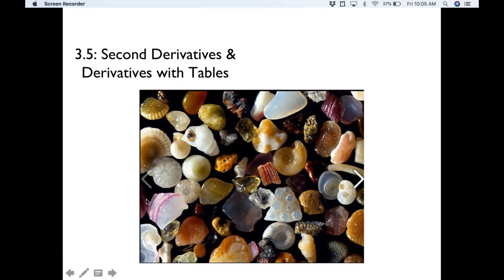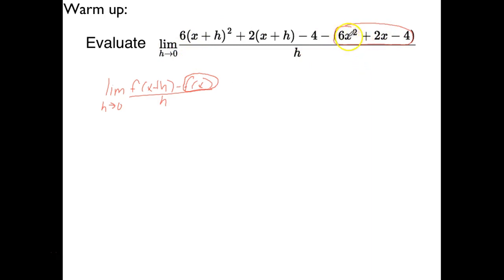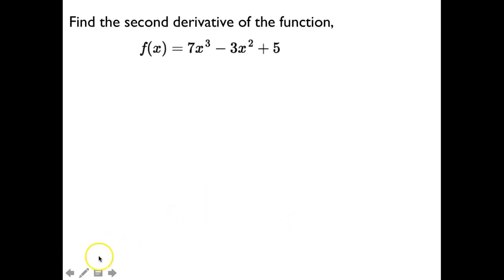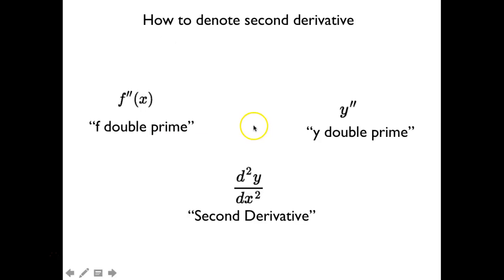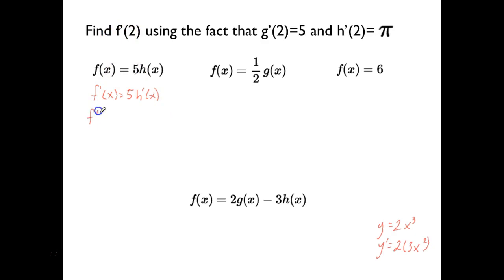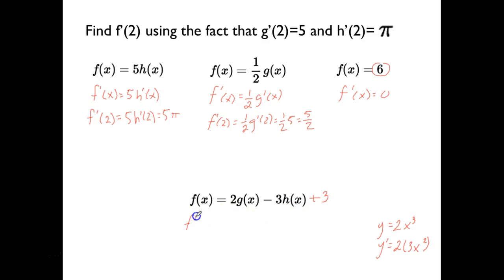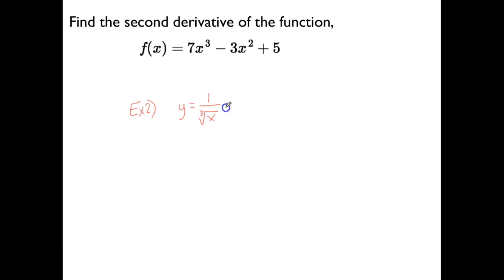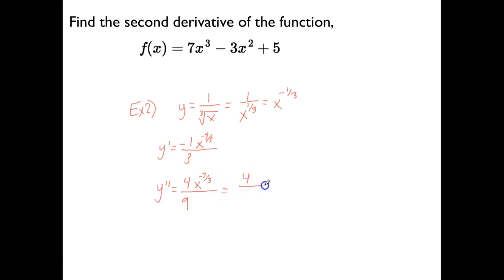3.5 Second Derivative & Derviatives with Tables